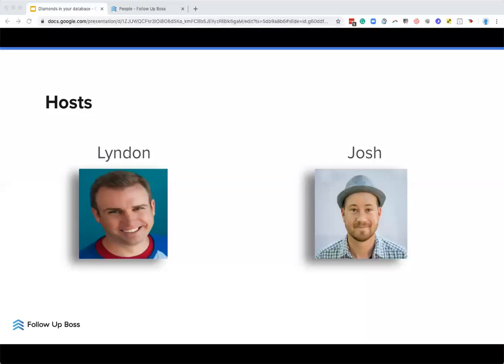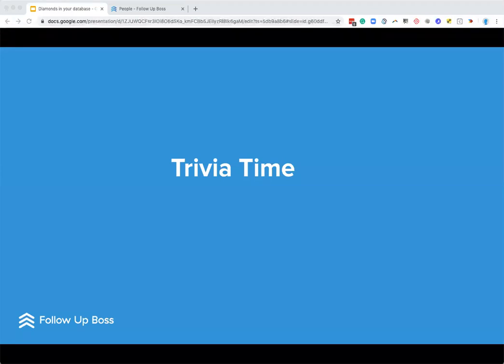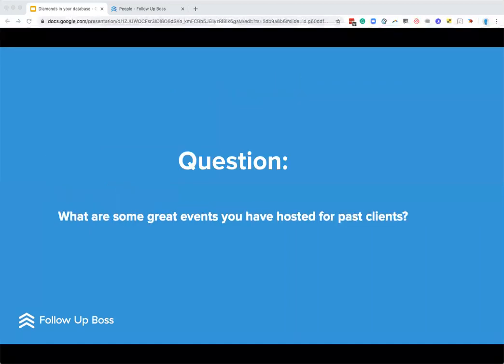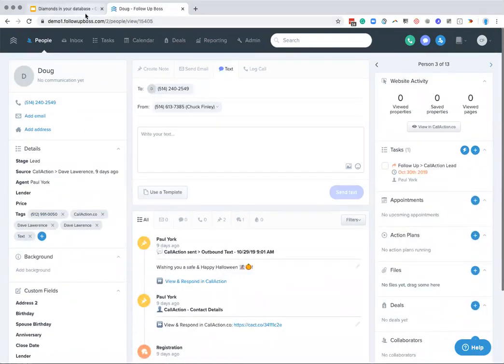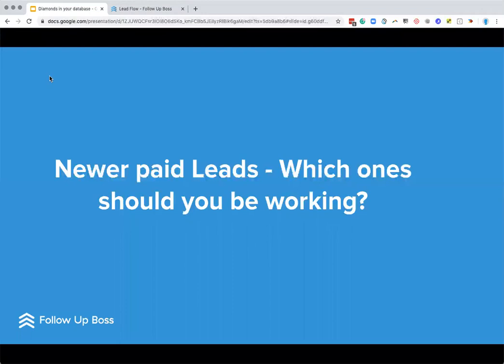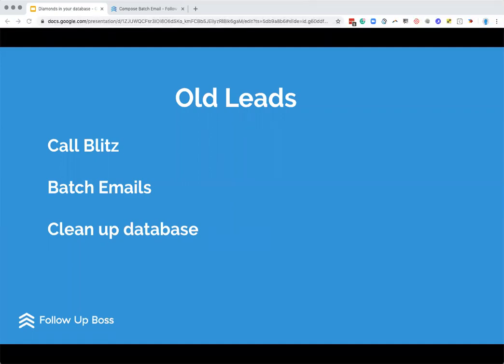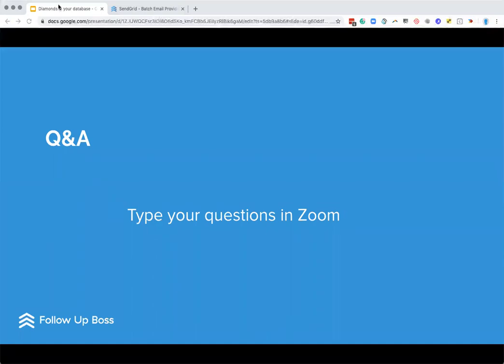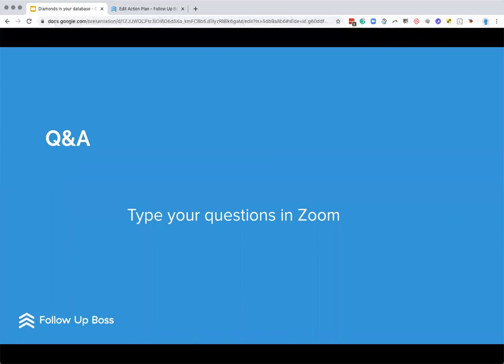Find and engage valuable leads in your database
Convert leads and close more deals by finding the diamonds in your database. Let the Follow Up Boss Success team take you through how to find valuable leads and how to engage the gems in your database. Learn clever ways to engage old leads and best practices for engaging new leads.